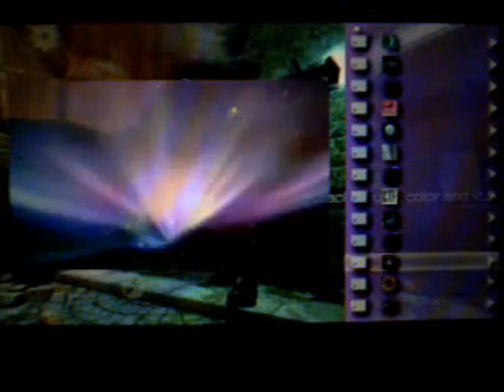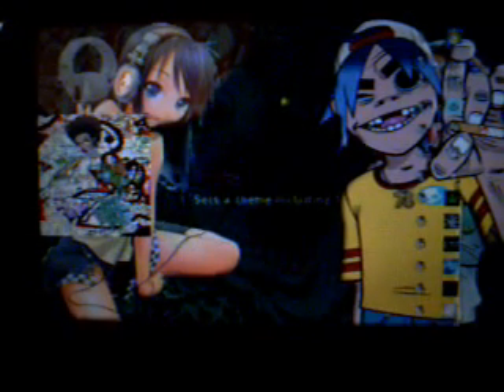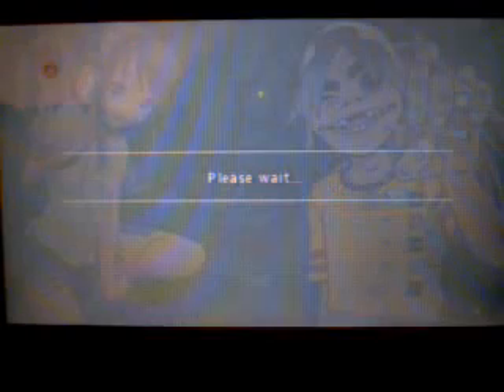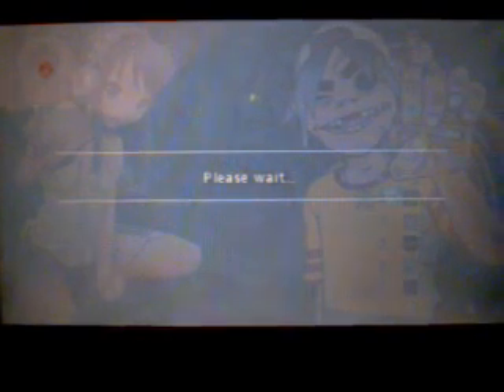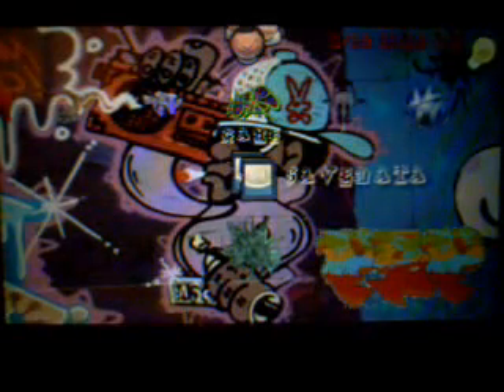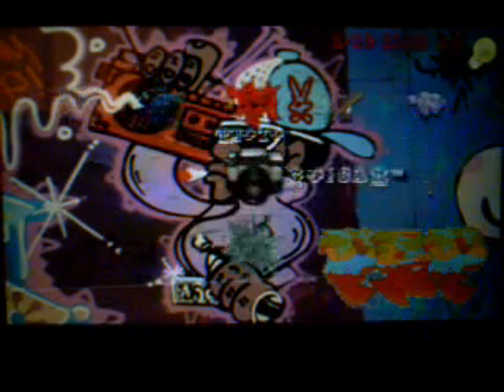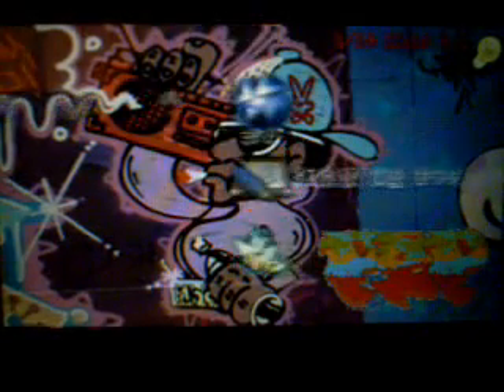5.00 m33-6 homebrew psp 5.00m33-4 cfw ctf themes cxmb 3.3 hacked from 5.02 ofw part 2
some more of my ctf themes for 5.00m33 and up. google and youtube is where is started searching. hope you like the previews and i should have more coming as long as people like it. 5.00 m33-6 cxmb 3.3

here is the link for the theme packs 1 and 2, check out the other packs on my 4shared.

link for cxmb3.3...